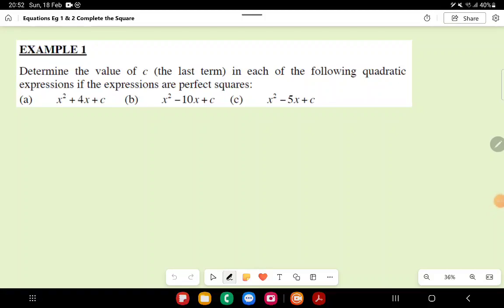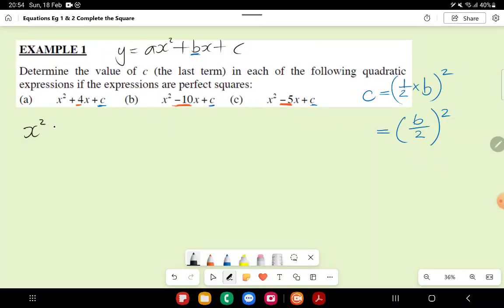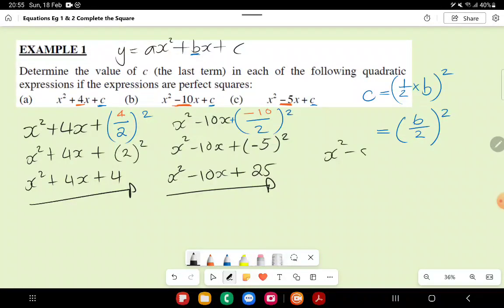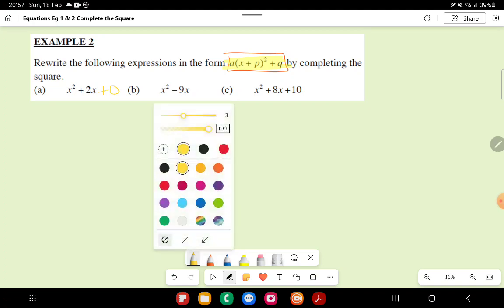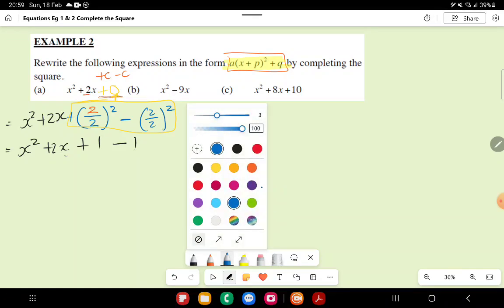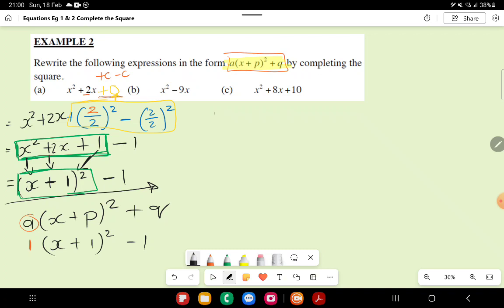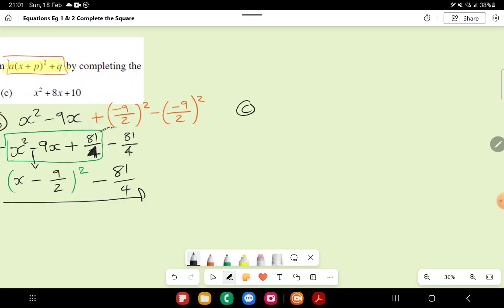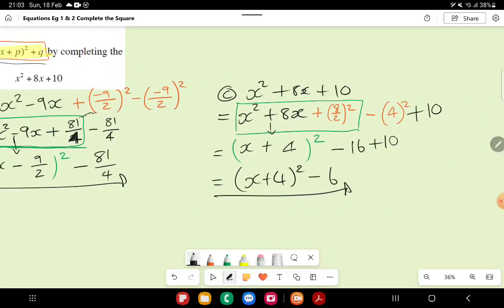Equations Eg 1 and 2 Complete the Square